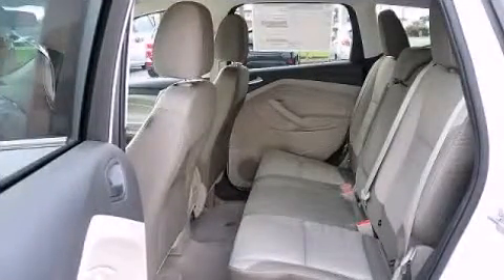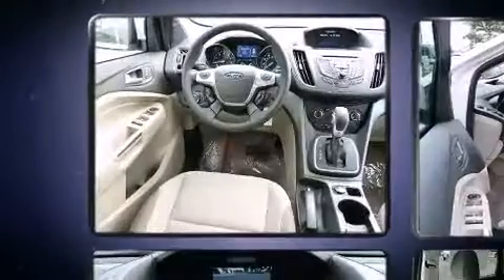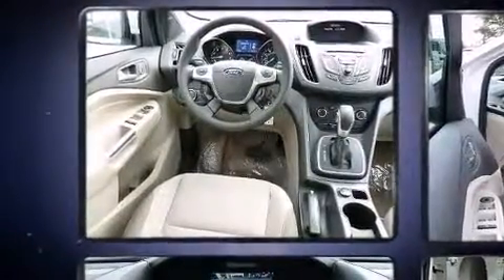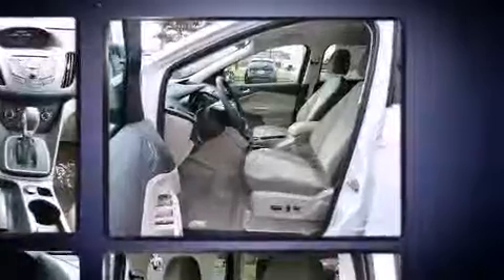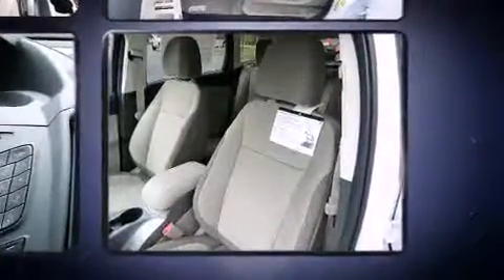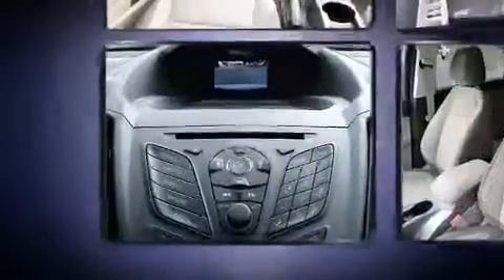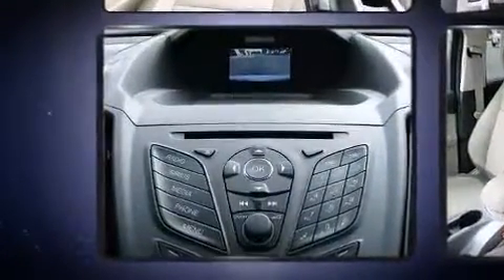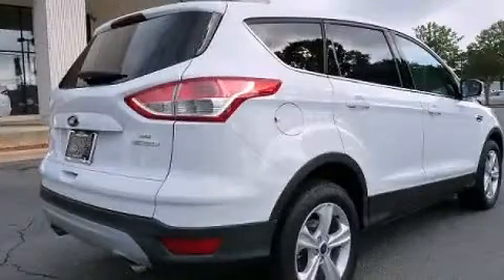2014 Ford Escape SE in Charlotte, NC 28213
Young Ford
5411 N Tryon St

Take command of the road in the 2014 Ford Escape. Smooth gearshifts are achieved thanks to the efficient 4 cylinder engine, and for added security, dynamic Stability Control supplements the drivetrain. Turbocharger technology provides forced air induction, enhancing performance while preserving fuel economy. Top features include front fog lights, a rear window wiper, 1-touch window functionality, a trip computer, power door mirrors, remote keyless entry, an overhead console, and air conditioning. Ford also prioritized safety and security by including: dual front impact airbags with occupant sensing airbag, head curtain airbags, traction control, ignition disabling, and 4 wheel disc brakes with ABS. Brake assist technology provides extra pressure when applying the brakes. Our experienced sales staff is eager to share its knowledge and enthusiasm with you. They'll work with you to find the right vehicle at a price you can afford. We are here to help you.